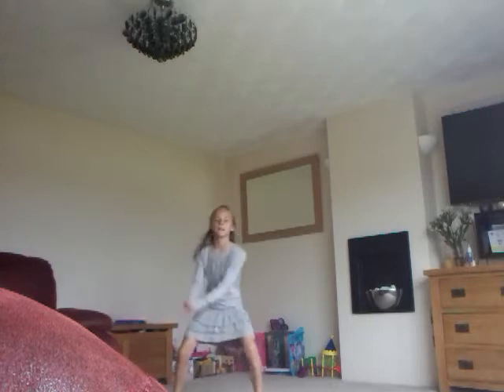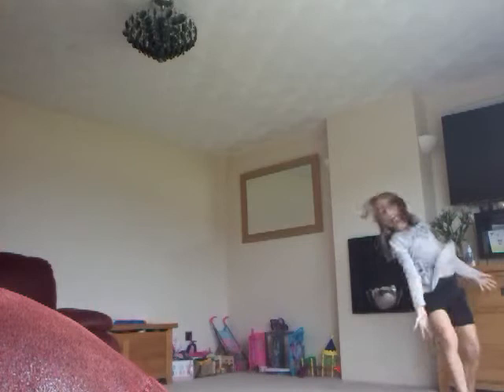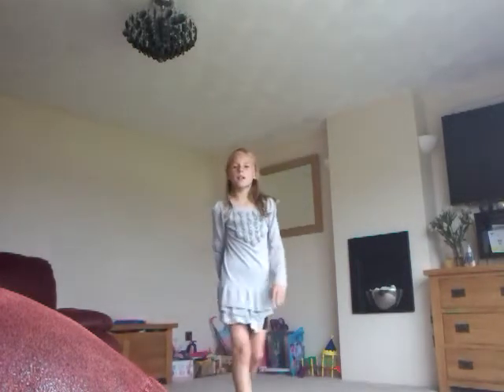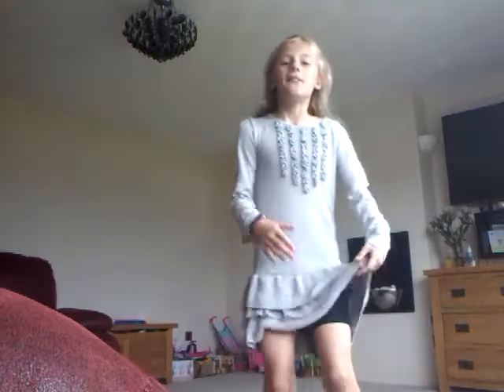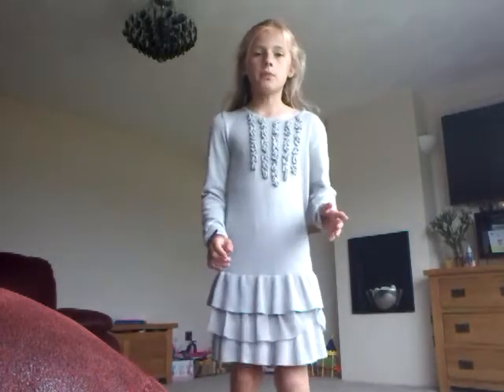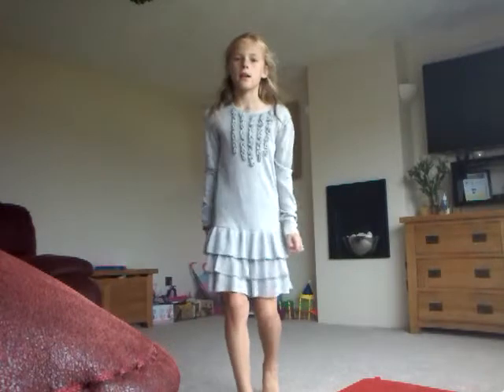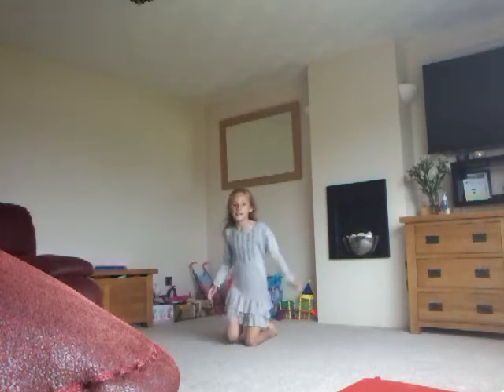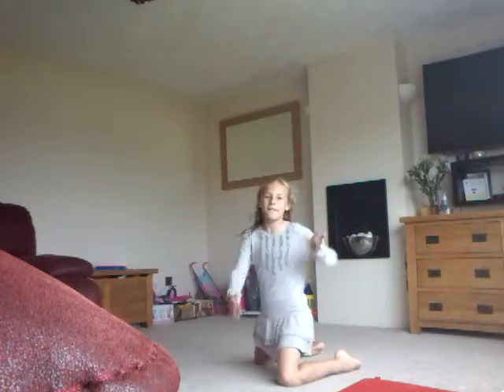Frankie teaches you how to do a cartweel and big step to a proper move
Children's dance.  Children's acrobatics. Playful dance.